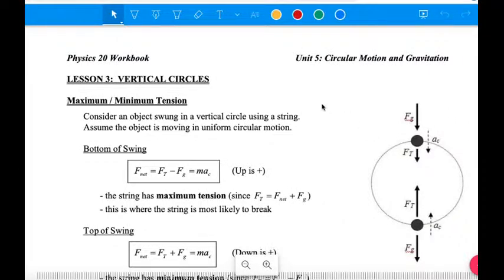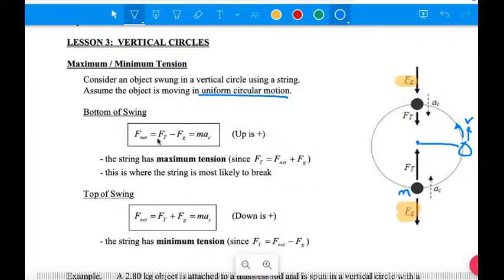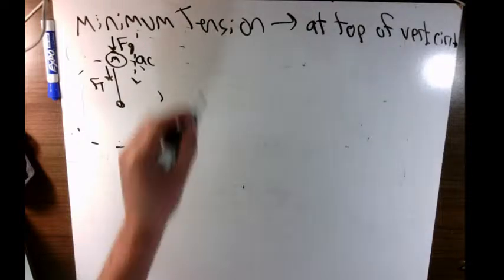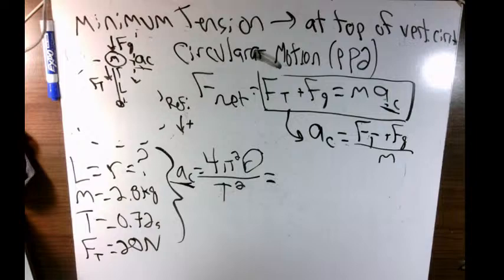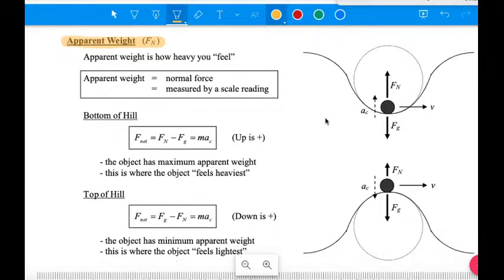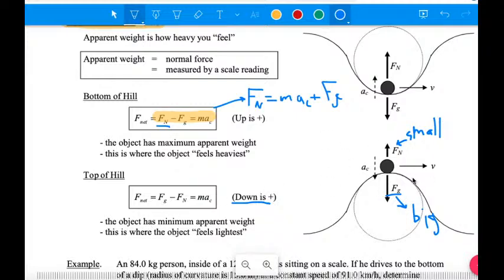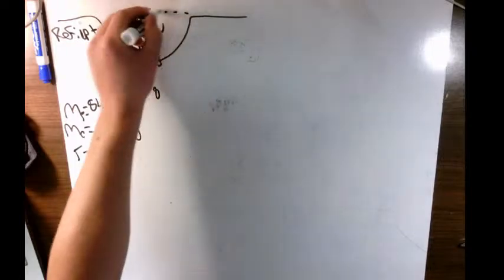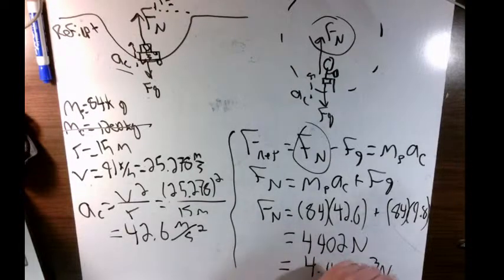Physics 20 U5L3 Vertical Circles